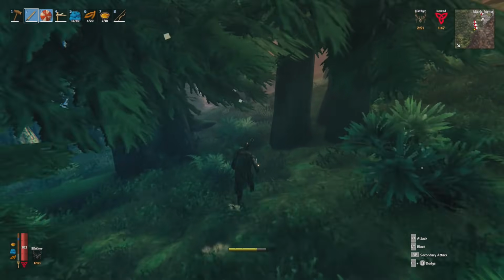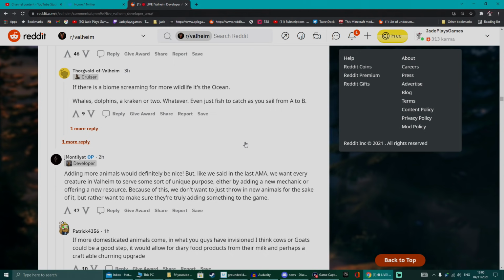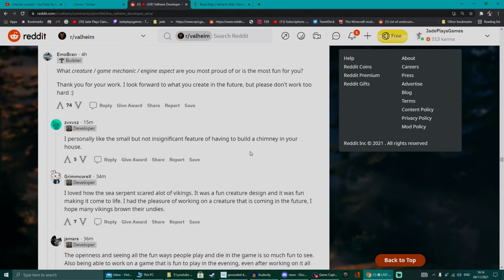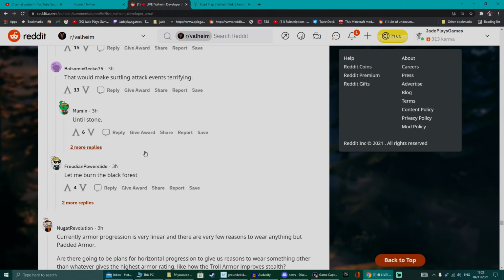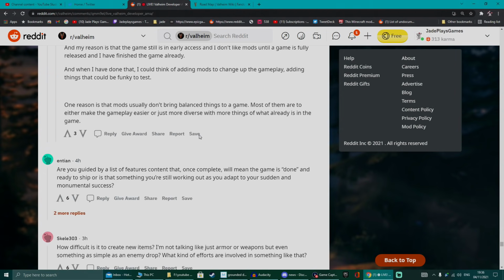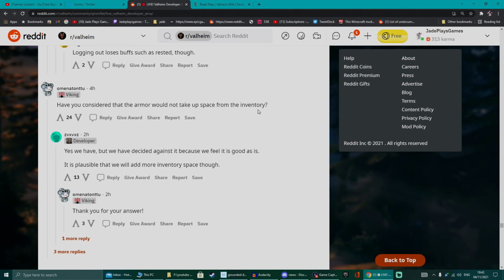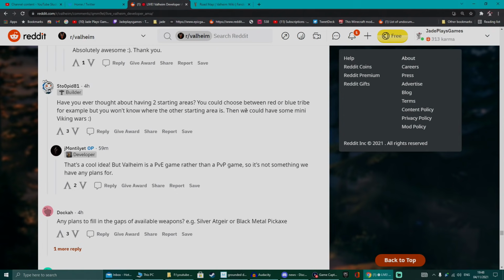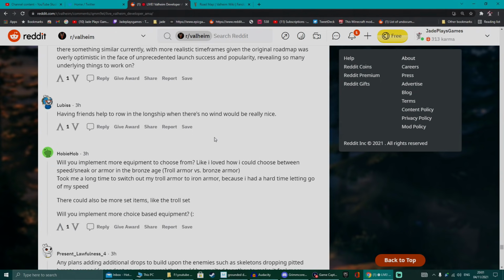THE FUTURE OF VALHEIM! More Creatures! Mistland Info! Full Release 2023! Dev AMA!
Valheim ama with irongate devs on future of valheim, mistlands updates, new creatures biomes, magic, an dmuch more answered including armour slots!
00:00 valheim ama
01:34 stackable ore
01:50 food batchs
02:19 Black metal more uses
03:01 troll hide/ ship oars
03:29 diagnal build pieces
04:00 Highland biome
04:12 ocean biome balance
04:52 mini bosses
05:10 new creaturea/animals
05:25 quests/rewards
05:51 yggrisil plans/armour stands
06:27 sunken boats/ defences/traps
07:06 plains dungeons?
07:28 MORE NPCS
07:56 armour customization
08:12 petting babies/neck coat
08:32 boars fire sence
08:54 players surprising devs
09:41 priorities
09:57 end game use of older armour
10:13 redcap mushooms
10:20 craft able ruins/fuling builds
10:57 water creatures/craft able chains
11:13 1.0 support and beyond
11:45 drawbridges/mistlands release
12:04 dungeonz/ spears
12:22 dual wielding
12:35 optimizations
12:51 extra boss fight
13:10 spreadable fire
13:43 side armours
13:59 mistlands content
14:12 more mythology
14:56 terrain caves/ more armours
15:24 respawnable ores
16:18 more difficulty modes
16:30 fav mods
18:31 magic
18:44 map expansion/new dungions
19:05 ui removals
19:24 new emotes/more cattle
19:50 water system like tar
20:17 skill abilities
20:44 crafting quickly/ crops
21:34 coffeestain connections
21:46 more build pieces/pause key
22:00 armour slots
24:30 official mods
24:50 buildable ships/rideable creatures
24:10 pressure of success
25:46 more content looking forward too
26:02 more pvp
26:21 more tier same weapons
26:40 graydwave attacks/automation
26:59 decorations/biomes/ achievements
27:19 fruittrees /odin cape
27:41 draw bridges/ update frequency
28:34 lox harvesting/more traders
28:55 older biomes changes/more lore
29:26 more decor from older items
29:35 world modifiers and creative mode